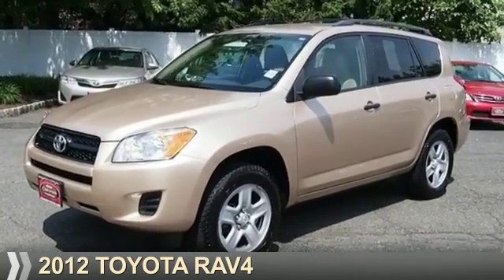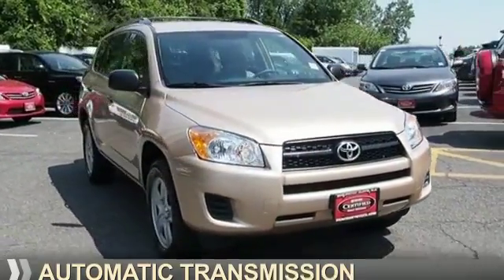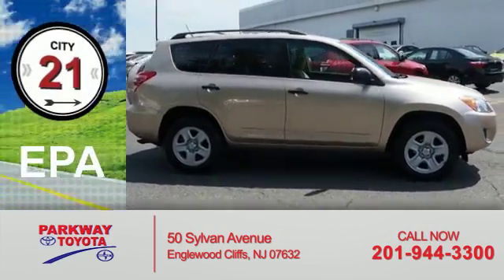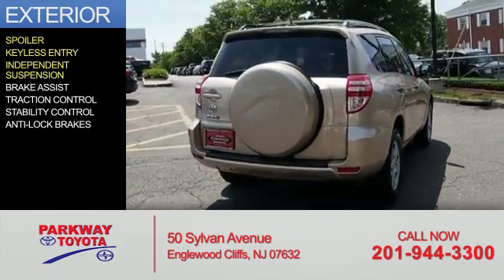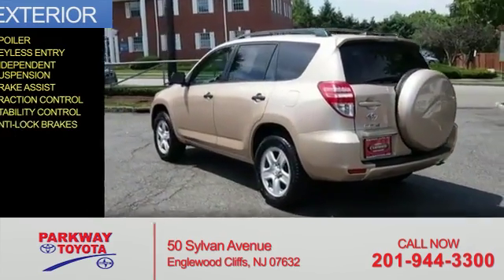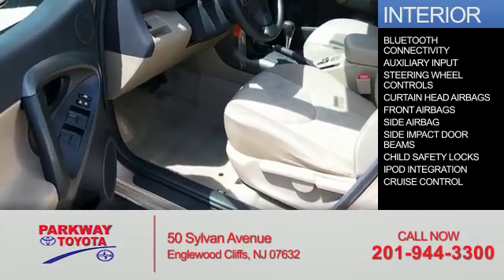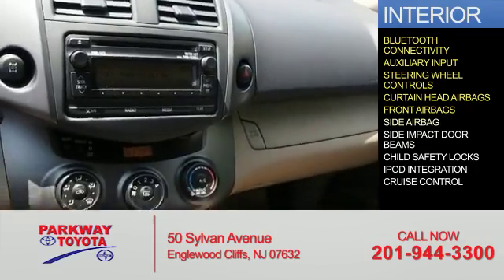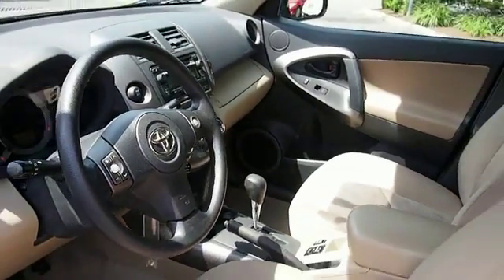2012 Toyota RAV4 6888002 - Englewood Cliffs NJ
Year: 2012
Make: Toyota
Model: RAV4
Trim:
Engine: 2.5 liter 4 Cylindercylinder
Transmission: Automatic
Color: Tan
Mileage: 33346
Address:
VIN:2T3BF4DV0CW195313